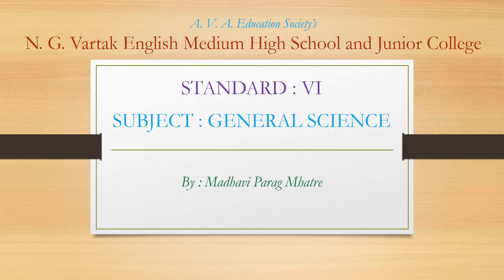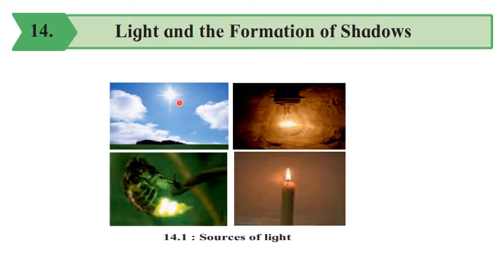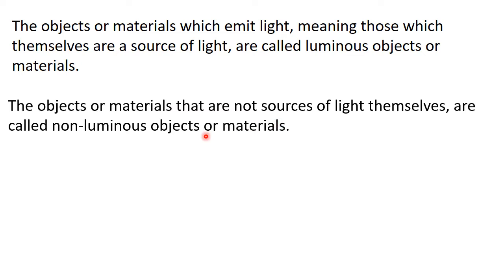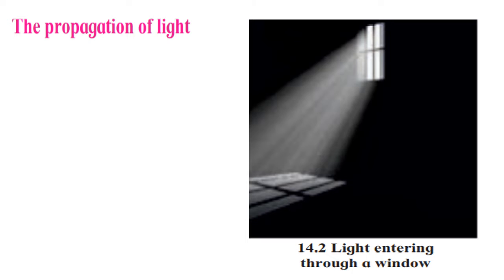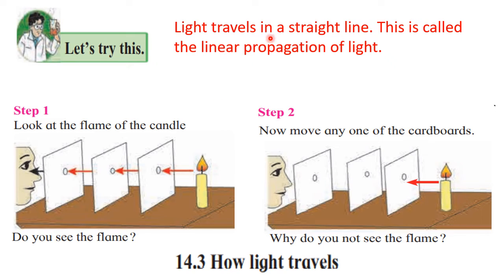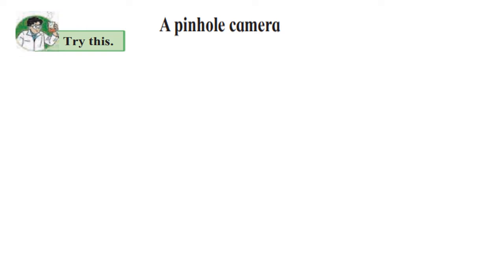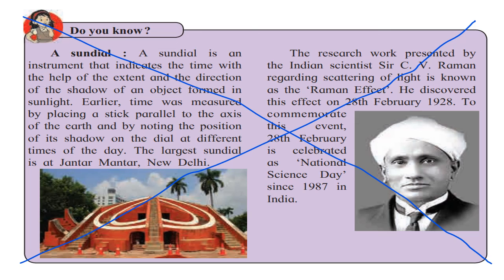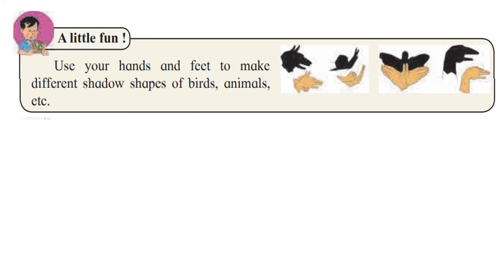VI_SCIENCE_CHAP_14_LIGHT AND FORMATION OF SHADOWS_PART_2